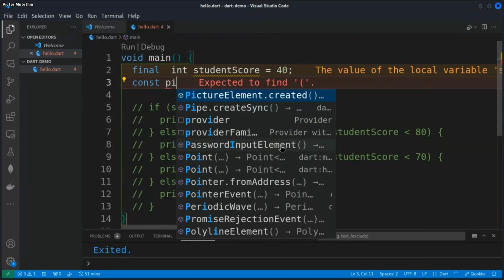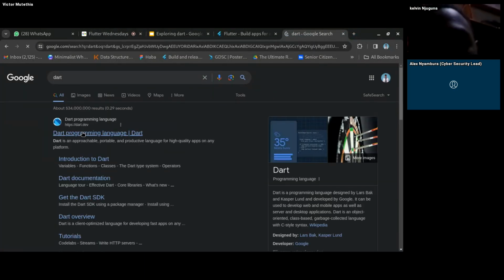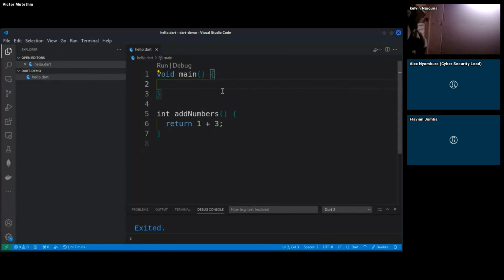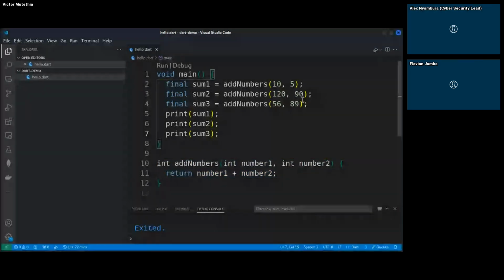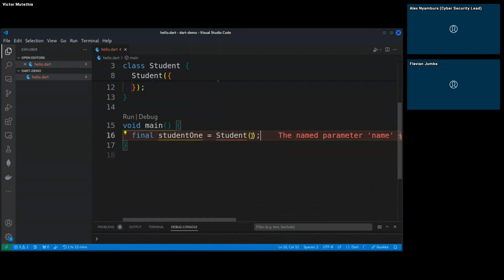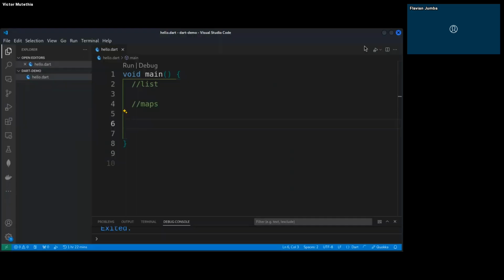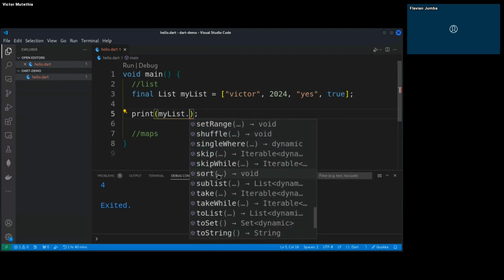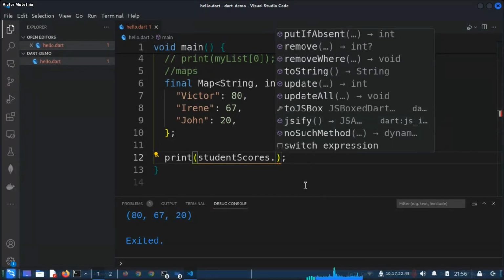Introduction to Dart. Part 2 | Week 1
Dart for Beginners(Part 2): Your First Steps into App Development
Welcome to your journey into the world of Dart programming! Whether you're a complete beginner or have some coding experience, this comprehensive introduction is designed to be your one-stop shop for getting started with Dart.

In this session, you'll:

 - Discover what Dart is and why it's becoming a popular choice for app development.
 - Set up your development environment and write your first lines of Dart code.
 - Grasp the fundamentals of Dart syntax, including variables, data types, and operators.
 - Understand control flow statements like loops and conditionals.
 - Learn about functions and how to use them to organize your code.
 - Get a taste of working with classes and objects in Dart.
 - By the end of this session, you'll have a solid foundation in Dart programming and be well on your way to building your own amazing apps!

This session is perfect for:

 - Anyone curious about Dart programming
 - Beginners with no prior coding experience
 - Developers looking to expand their skillset
 - Flutter enthusiasts who want to understand the language behind the framework
Don't forget to:

Ready to dive in? Let's code!